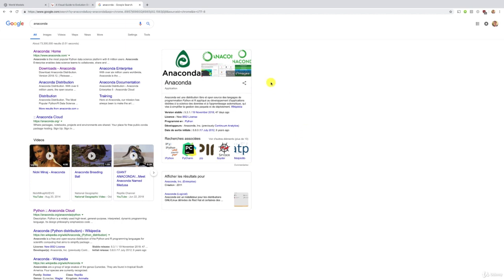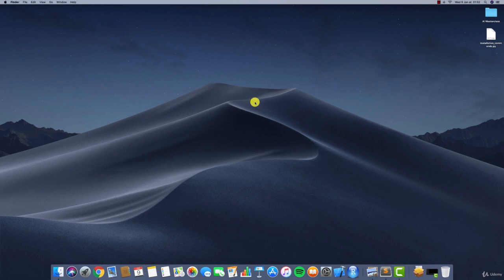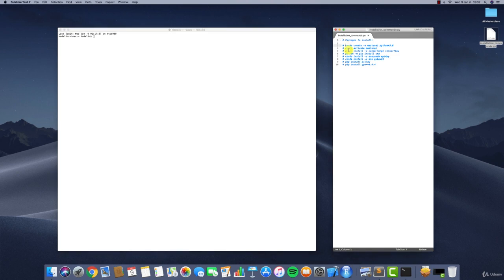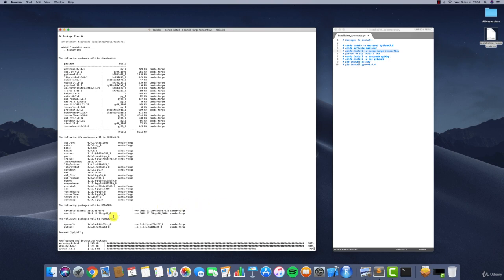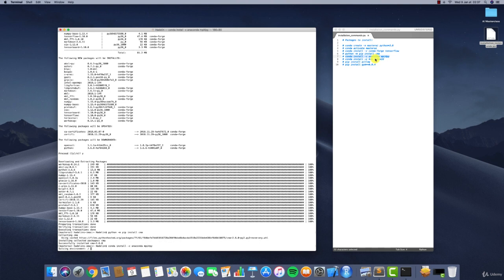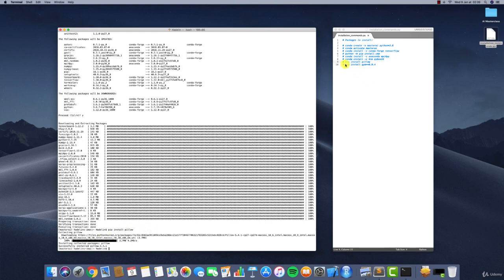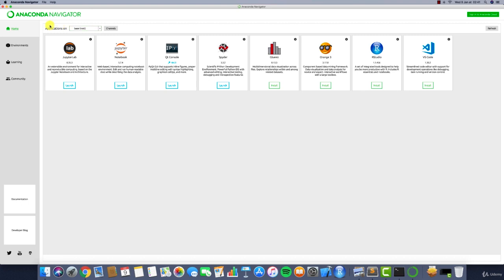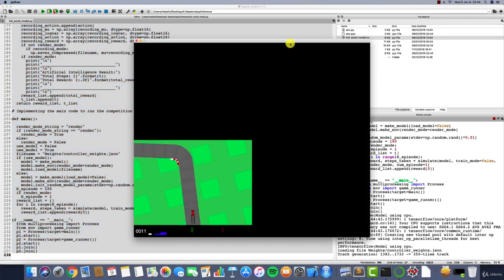65. Installing the required packages